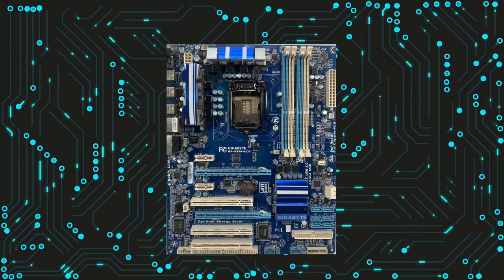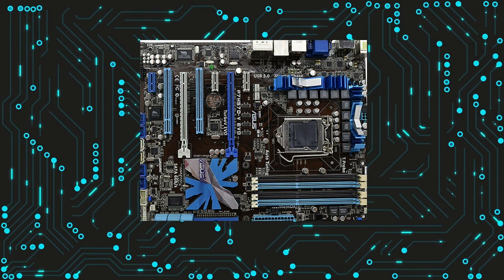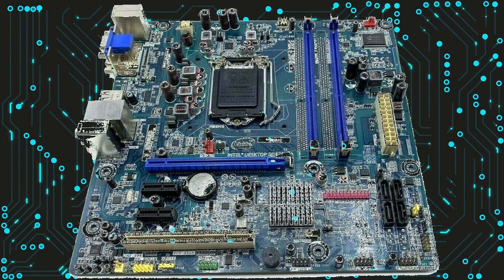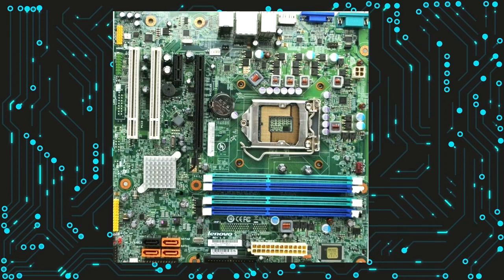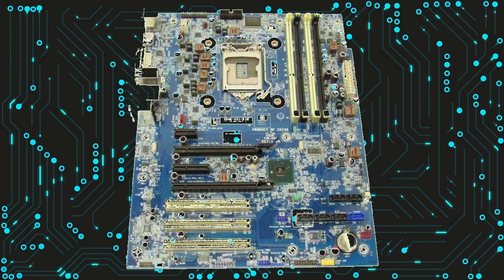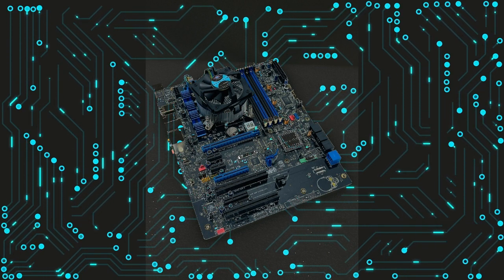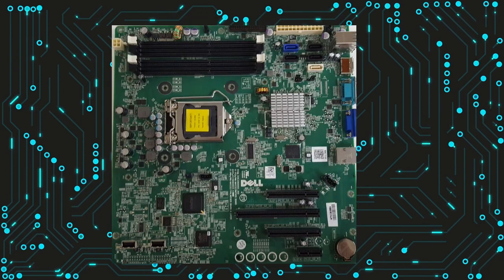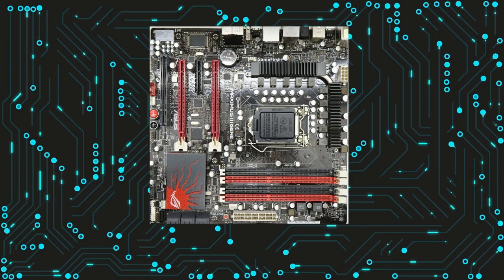LGA 1156 Motherboards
When it comes to building a PC, one of the most important components is the motherboard. It acts as the foundation upon which all other parts are built, and as such, it plays a crucial role in determining the overall performance of the system. In this article, we'll take a closer look at LGA 1156 motherboards, which were popular during the mid-2000s, and examine their features, advantages, and limitations.

What is an LGA 1156 Motherboard?

LGA 1156 is a type of socket used by Intel processors that were released between 2009 and 2010, including the Core i7, Core i5, and Core i3 series. LGA stands for "land grid array," which refers to the pattern of pins on the bottom of the CPU that connect to the motherboard's socket. LGA 1156 motherboards are designed to be compatible with these processors and offer a range of features and capabilities.

Features of LGA 1156 Motherboards

LGA 1156 motherboards are known for their excellent performance, as they were designed to support some of Intel's most powerful processors at the time. They typically have four RAM slots, which can support up to 16GB of DDR3 memory. This allows users to run multiple applications at the same time without experiencing any slowdowns.

LGA 1156 motherboards also typically feature multiple expansion slots, including PCI Express (PCIe) slots for graphics cards and other high-performance peripherals. They may also have SATA ports for connecting storage devices like hard drives and solid-state drives (SSDs). Additionally, many LGA 1156 motherboards have built-in networking capabilities, either through Ethernet or Wi-Fi, which can be very useful for online gaming or other network-intensive tasks.

Advantages of LGA 1156 Motherboards

One of the main advantages of LGA 1156 motherboards is their excellent performance. They were designed to support Intel's high-end processors, which offered some of the best performance available at the time. This makes them an excellent choice for tasks like gaming, video editing, and other demanding applications.

LGA 1156 motherboards also offer a range of features that can be very useful for PC builders. For example, their multiple expansion slots allow users to add additional components like graphics cards or storage devices, which can improve performance or increase storage capacity. Additionally, their built-in networking capabilities make it easy to connect to the internet or a local network without having to purchase a separate network card.

Another advantage of LGA 1156 motherboards is that they are relatively affordable. While they may not be the most current or high-end motherboards available, they offer a good balance of performance and price, making them a great choice for budget-conscious builders or those who don't need the latest and greatest components.

Limitations of LGA 1156 Motherboards

One of the main limitations of LGA 1156 motherboards is that they are not compatible with newer Intel processors. This means that if you want to upgrade your CPU, you will need to purchase a new motherboard as well. Additionally, LGA 1156 motherboards do not support newer technologies like DDR4 memory or PCIe 4.0, which can limit their overall performance.

Another limitation of LGA 1156 motherboards is that they may not be compatible with all types of graphics cards or other components. For example, some newer graphics cards require PCIe 3.0 or 4.0, which LGA 1156 motherboards do not support. Additionally, they may not be able to provide enough power to some high-end components, which can limit their overall performance.

Finally, LGA 1156 motherboards are becoming increasingly difficult to find, as they
were released over a decade ago and have since been phased out by newer technologies. This means that if you need to replace a component or upgrade your system, finding compatible parts for an LGA 1156 motherboard can be challenging.

In summary, LGA 1156 motherboards were a popular choice for PC builders during the mid-2000s, thanks to their excellent performance and range of features. They were designed to support some of Intel's most powerful processors at the time, making them an excellent choice for gaming, video editing, and other demanding applications. However, they do have some limitations, such as a lack of compatibility with newer technologies and components, which may limit their overall performance.

If you are considering building or upgrading a PC and are considering an LGA 1156 motherboard, it's important to carefully consider your needs and budget before making a decision. While LGA 1156 motherboards can offer excellent performance and features, they may not be the best choice for everyone. As with any PC component, it's important to do your research and choose the best option based on your specific needs and requirements.